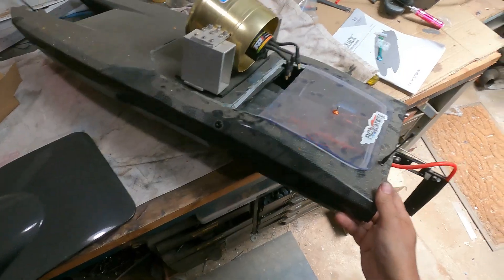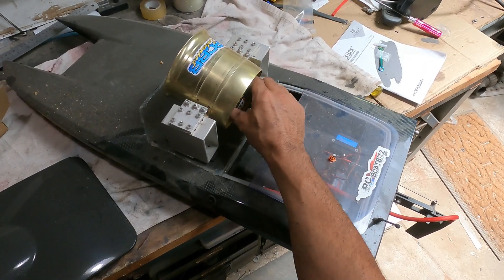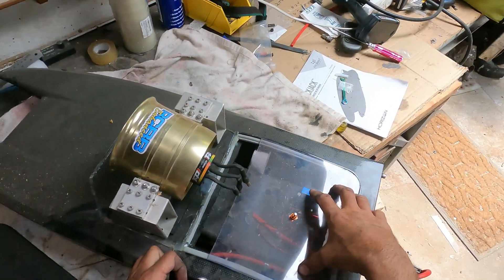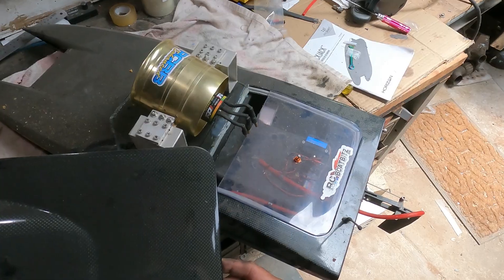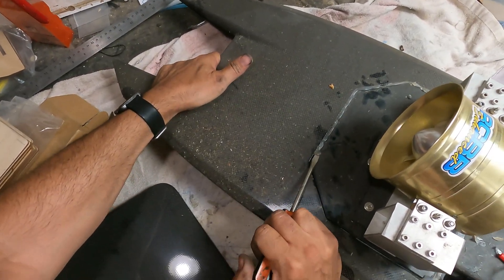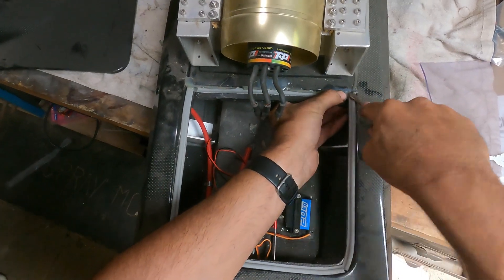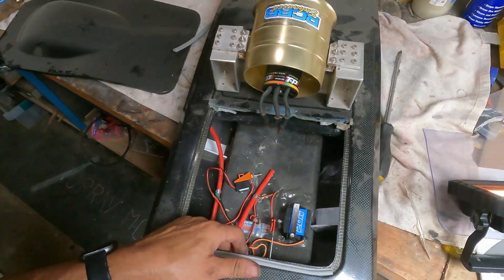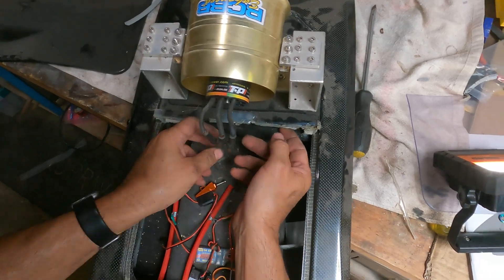EDF powered rc boat build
Lets see if this one can take the crown from the little EDF mono I built 7-8 years ago